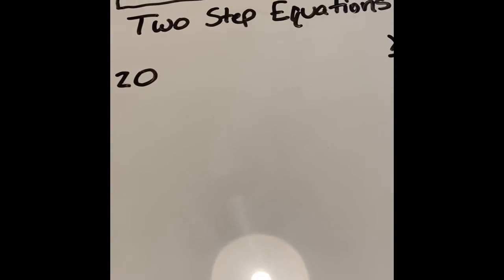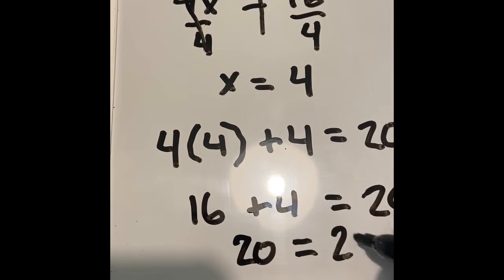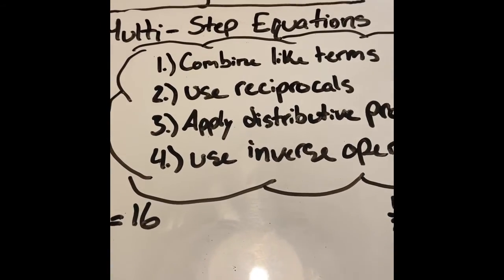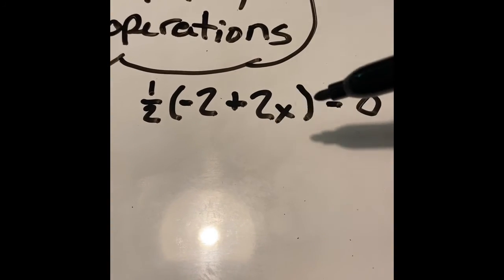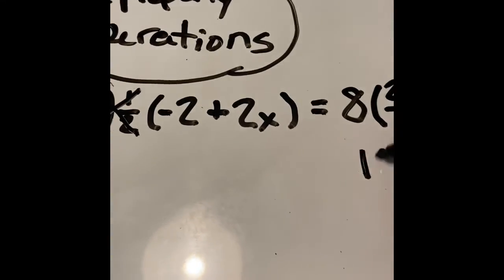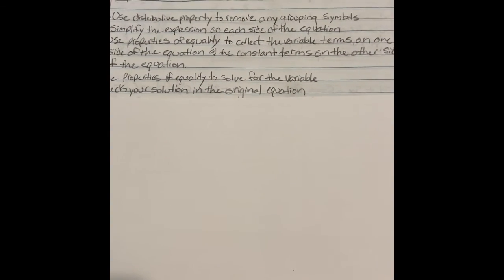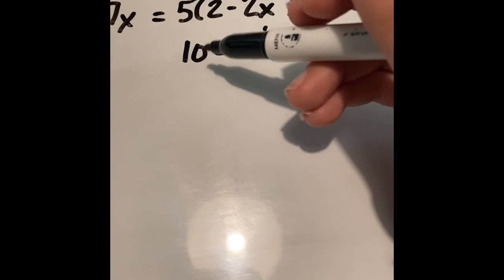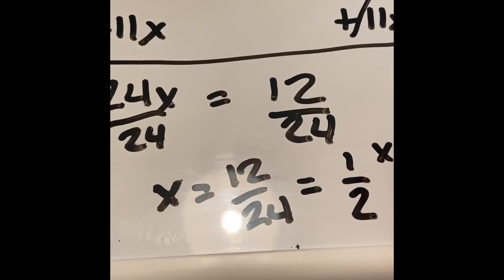Solving Linear Equations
Today we learn to solve two step, multi step, and equations with variables on both sides